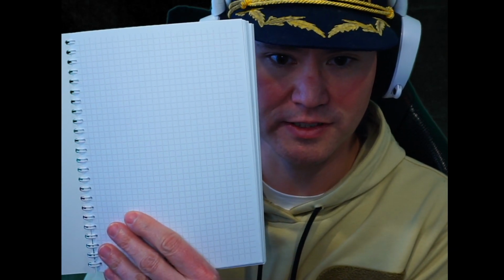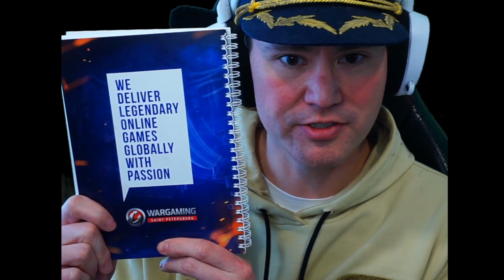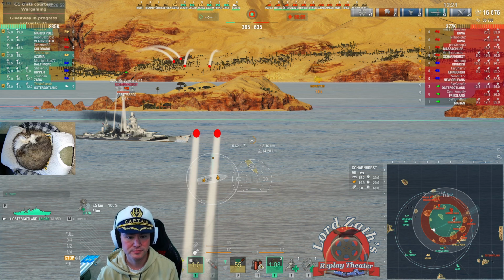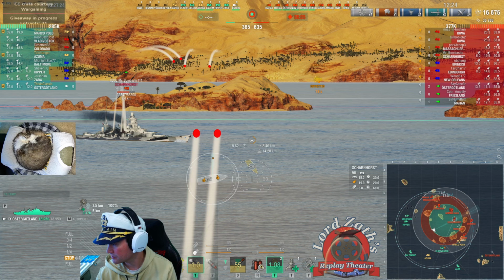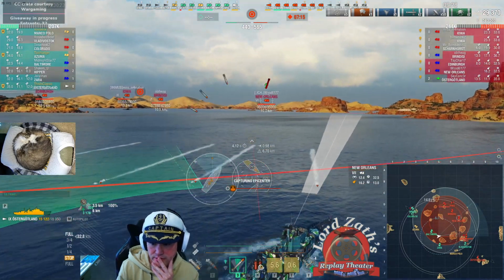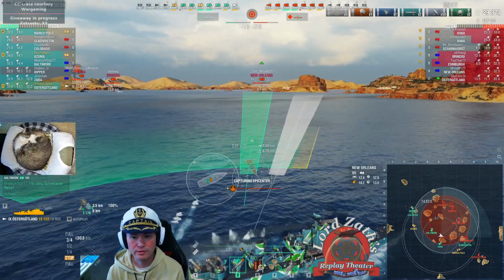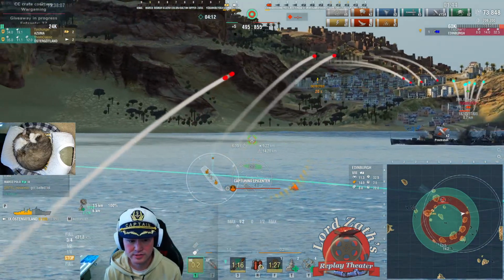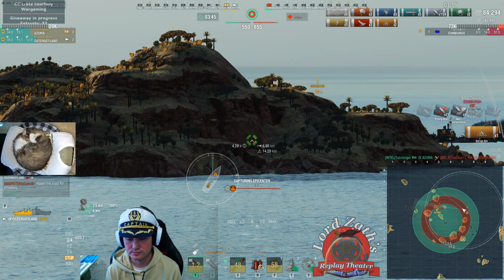748 - Replay Analysis Ostergotland Tears of the Desert Epicenter South Spawn 10.2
ThisIsClassic (Classiclib) asked for some help with the Ostergotland. We discuss:
- Ship build
- Controlling mid
- Importance of contesting enemy DDs
- Aggression late game